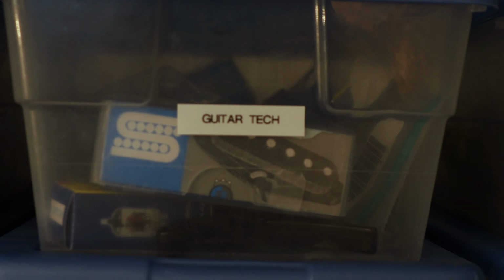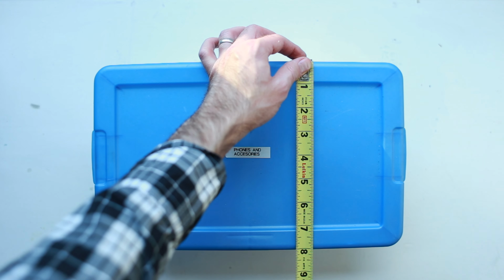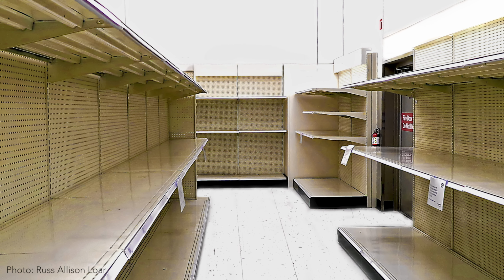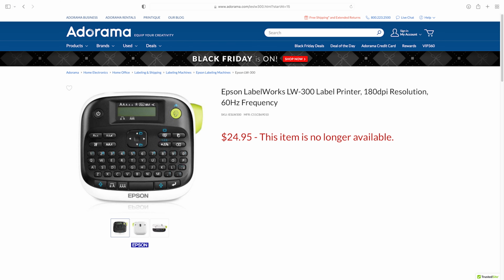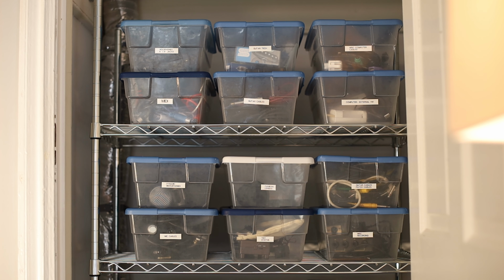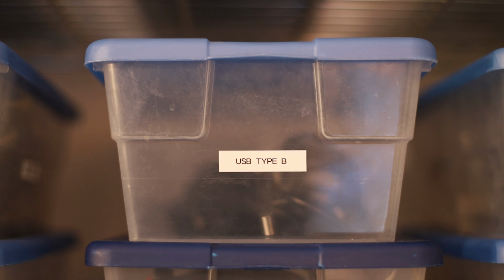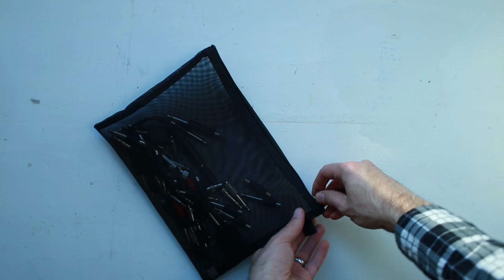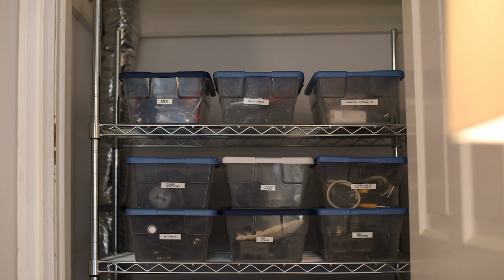How I organize my studio (sort of)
Someone recently asked me how my studio is organized, a question which caused me to make this video in which I talk for six minutes about plastic storage containers.